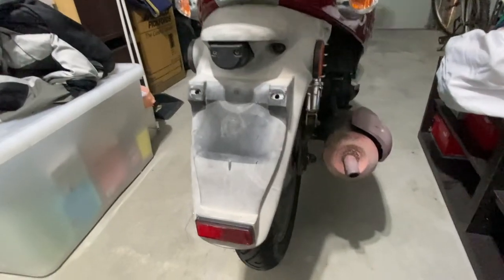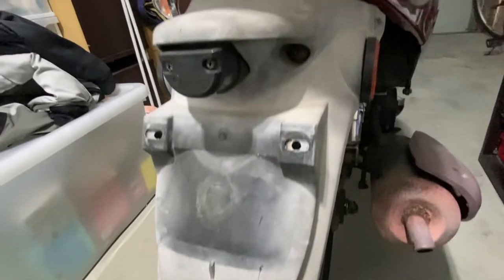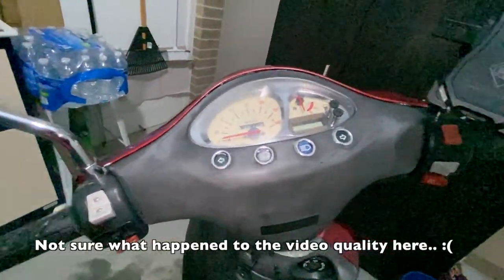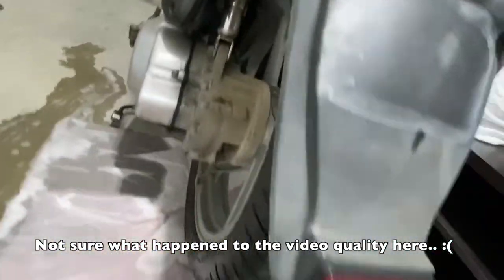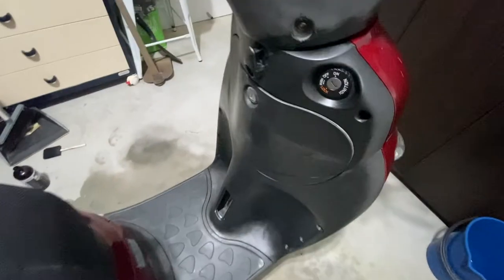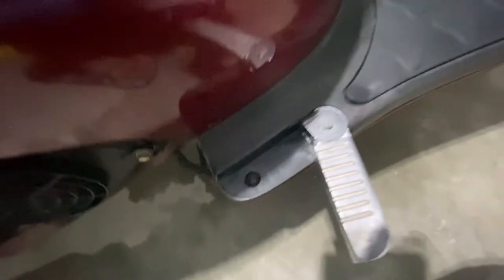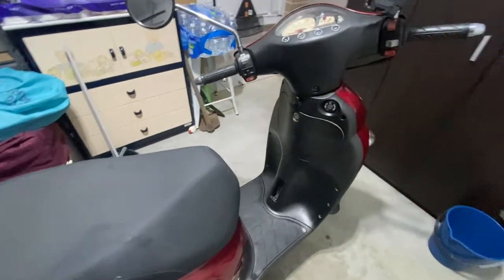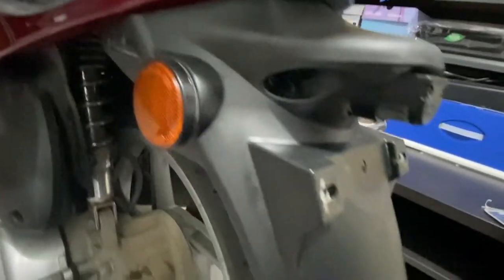How to restore sun-damaged plastic trim (the right way) | Solution Finish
A quick video on what I found to be the best way to restore sun-damaged (oxidised) plastic trim. This shows that it will work on smooth plastic such as on my 2005 Kymco People 150 that spent a lot of time being neglected in the elements.

This video was not sponsored and I bought the product with my own cash. The product work as advertised and the product will easily last 10 applications, so you can do your cars and other vehicle.